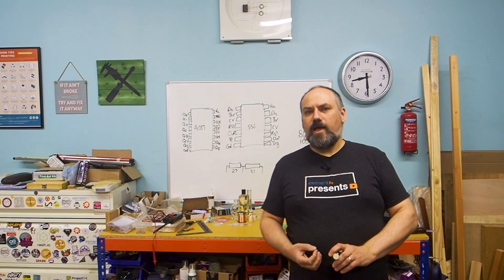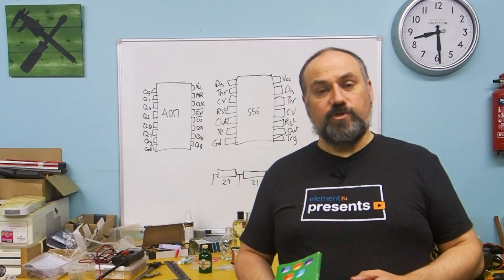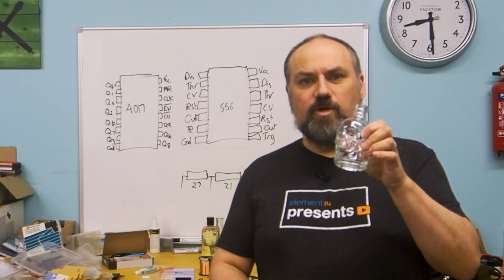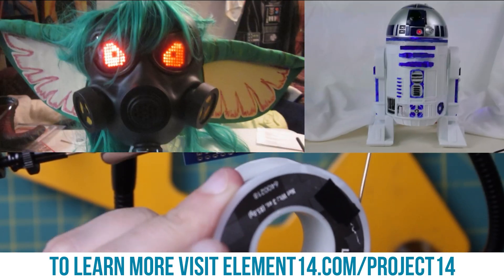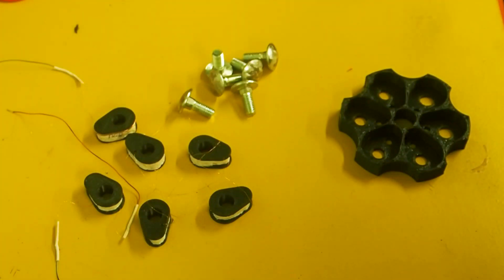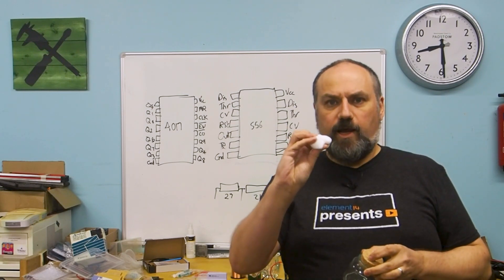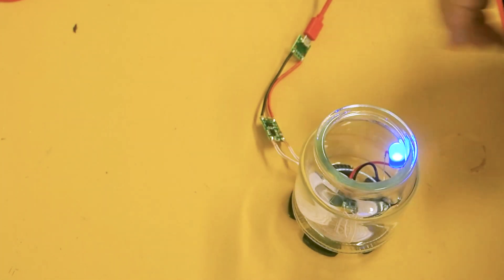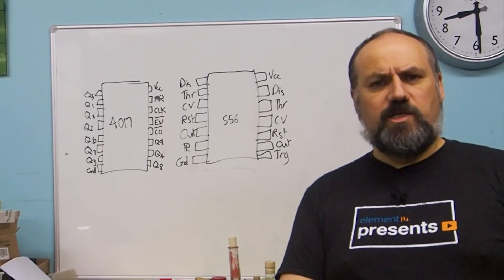Using 555 Timers to Make a Magic Potions Rack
Inspired by a trip to a magical shop, Andy decided to make his potions more magical using electronics! He found two 555 timer circuits in an old reference book. These are combined to produce a signal with varying frequency and pulse width, to drive various effects like swirling the potion liquid and causing it to glow

#0:00 Welcome to element14 presents
#0:46 Overview
#2:24 Parts
#2:52 Potion #1 Glowing Death
#4:46 Potion #2 Swirling Mist
#6:43 Potion #3 Storm in a Jar
#8:29 Magical Potions!
#8:59 Give your Feedback